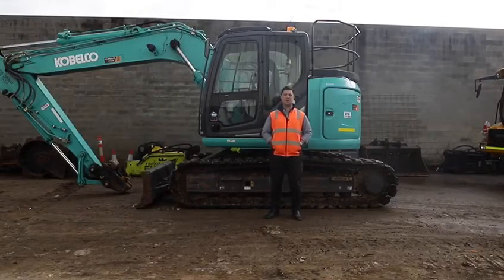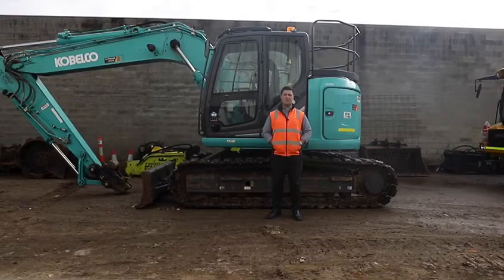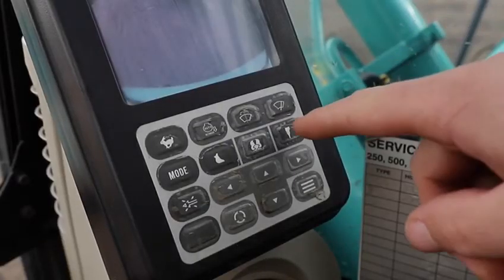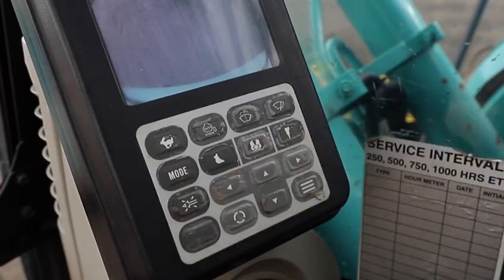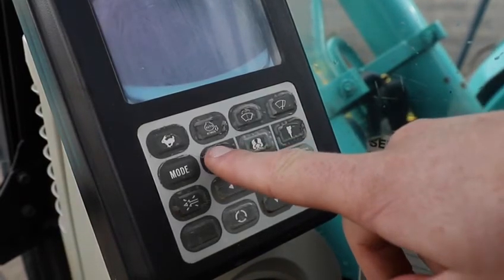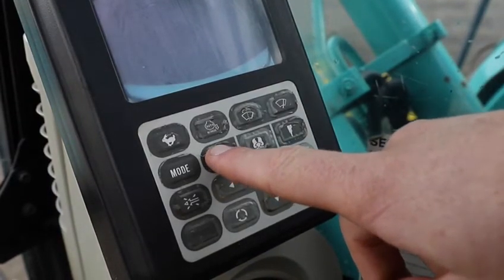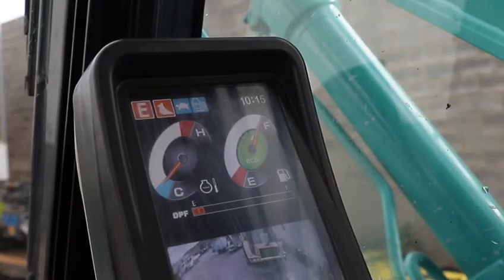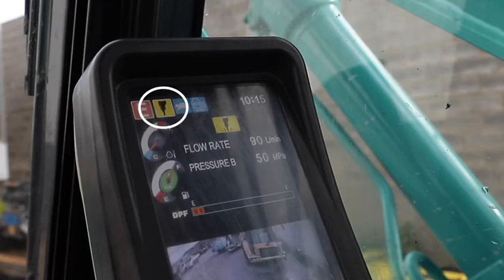Selecting different working modes in Kobelco Excavator